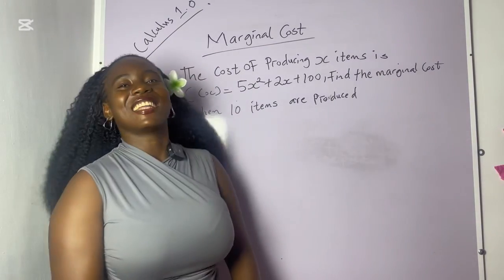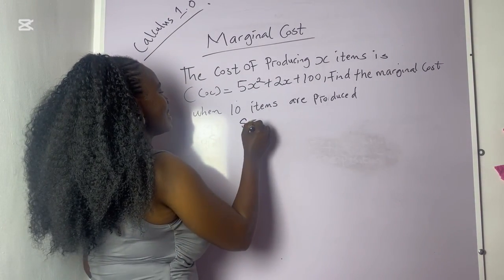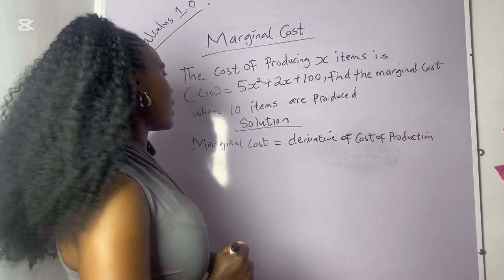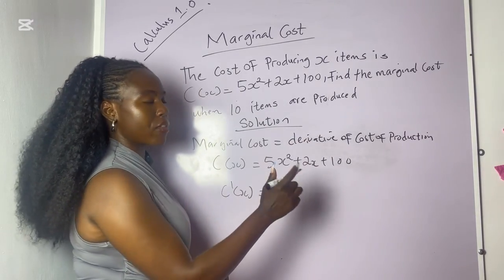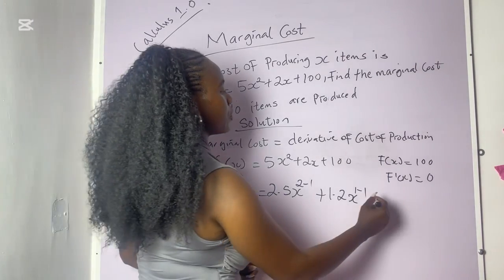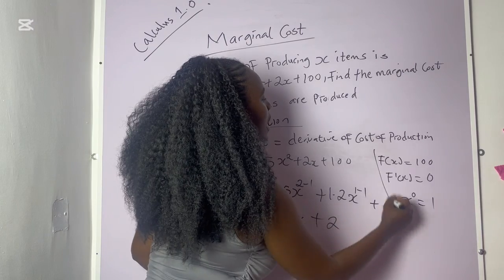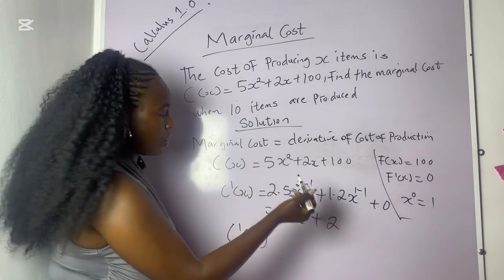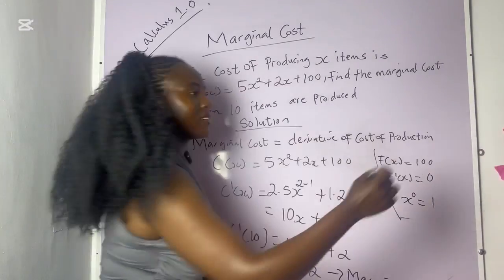Calculus 1.0 ( introduction to differential calculus)